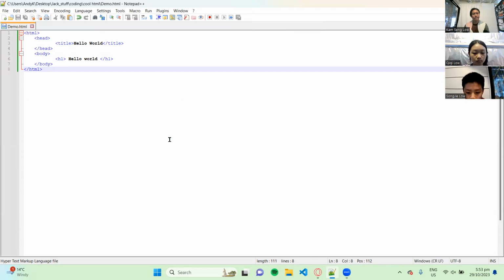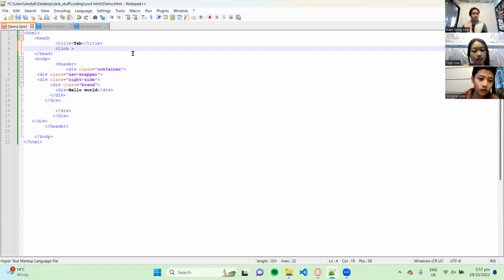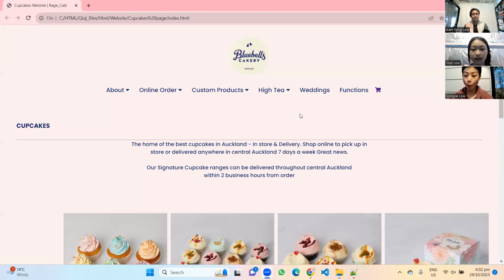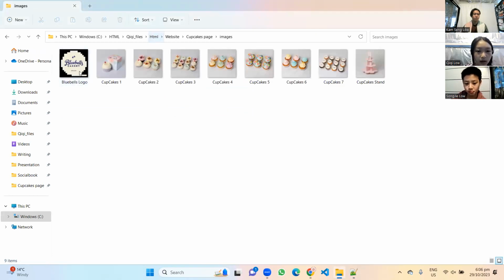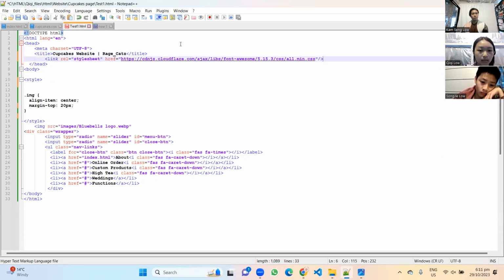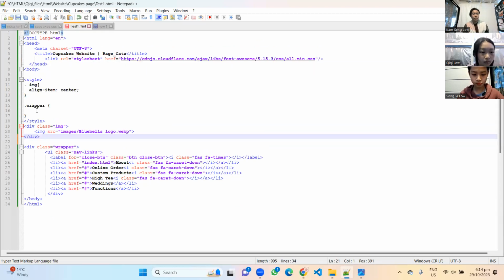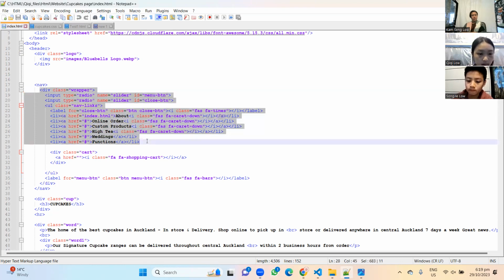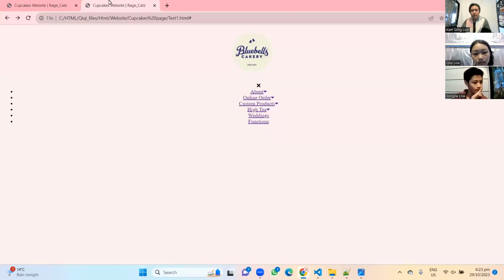Basic of HTML and CSS (Hello World) From Kids. Frame and picture importing.